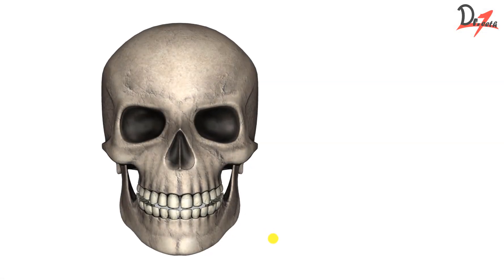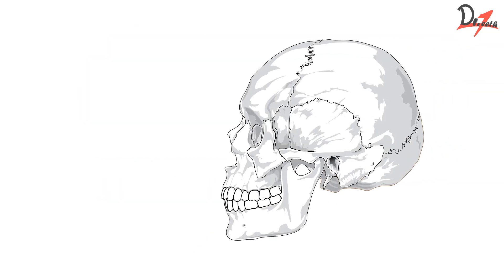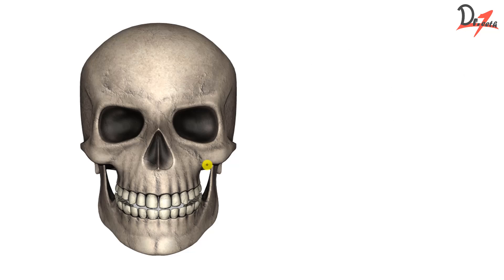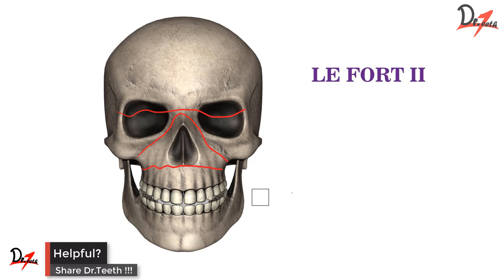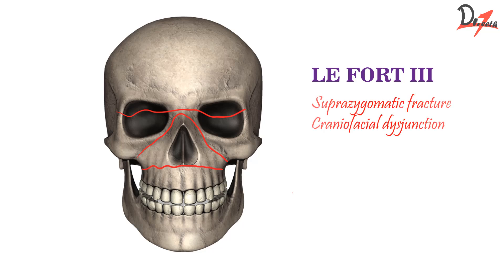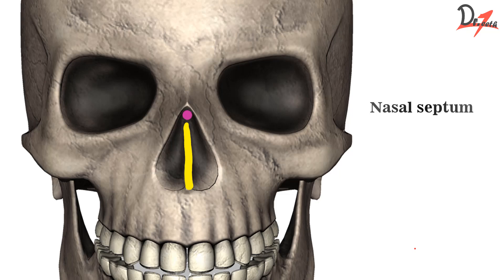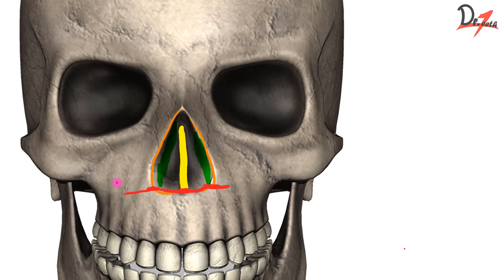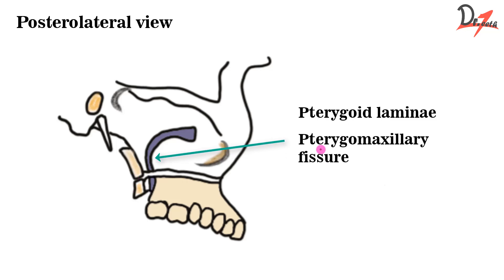Le Fort fractures | PART ONE